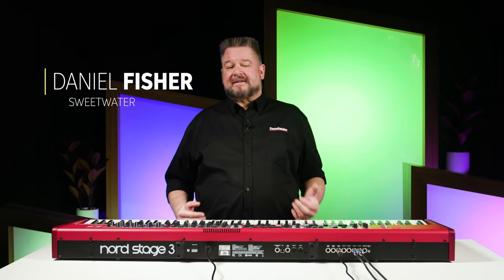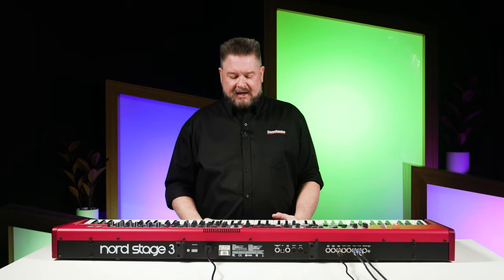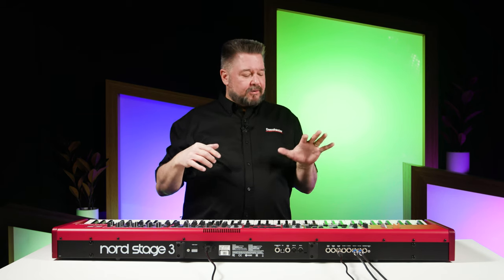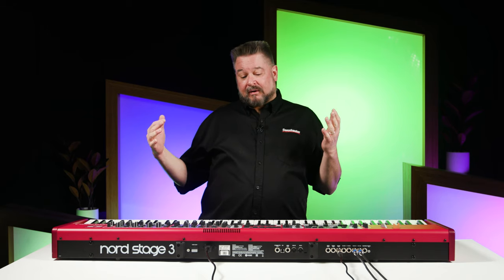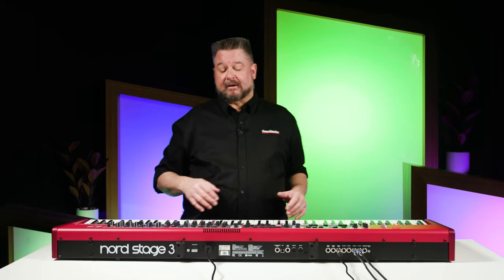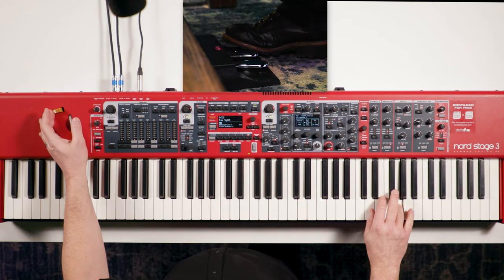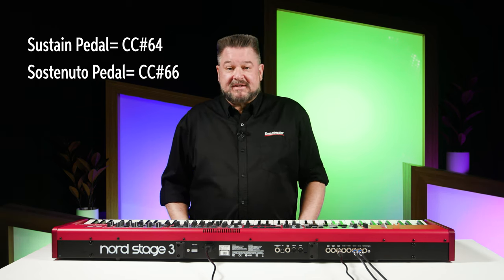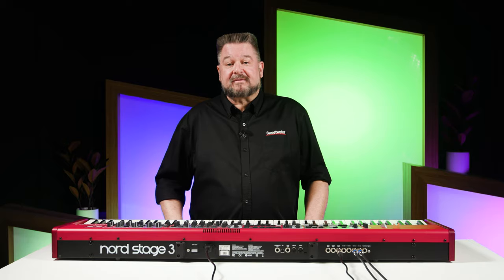How to Use a Sostenuto Pedal with Keyboards — Daniel Fisher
If you’re wondering what video gear we use, check it out

Daniel Fisher, Sweetwater’s keyboard and synth wizard, talks about sostenuto pedals as they apply to pianos, keyboards, and synthesizers. Sostenuto pedals are somewhat similar to the common sustain pedal but have their own unique benefits for piano and synth players. Check it out!

After you watch, check out Sweetwater.com today for all your music instrument and pro audio needs!

0:00 – Intro
0:10 – What the Sustain Pedal Does
0:25 – What the Soft Pedal Does
0:33 – What the Sostenuto Pedal Does
1:45 – Sostenuto on Smaller Pianos
2:16 – Sostenuto on Nord Stage 3 Piano
3:12 – MIDI CC#s for Sustain, Sostenuto, Soft Pedals
3:34 – Thanks for Watching!